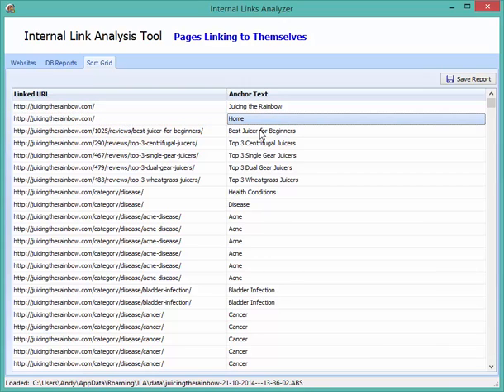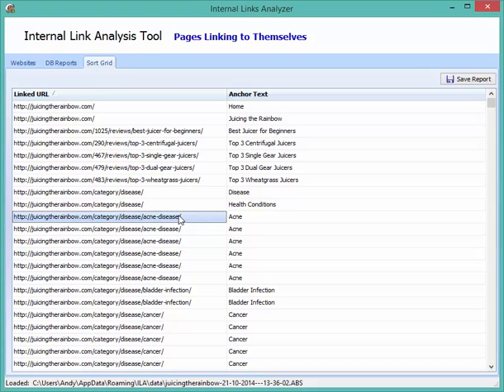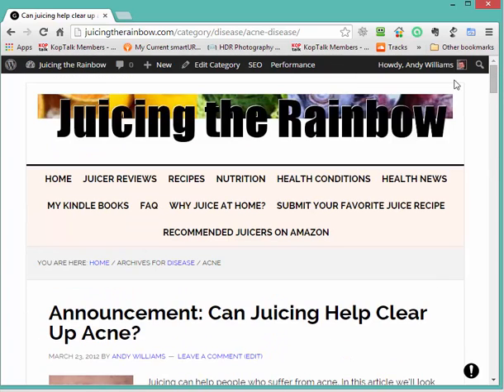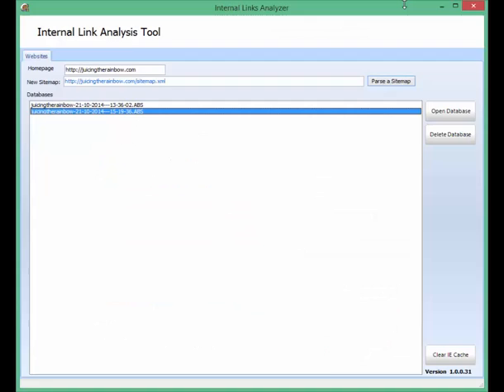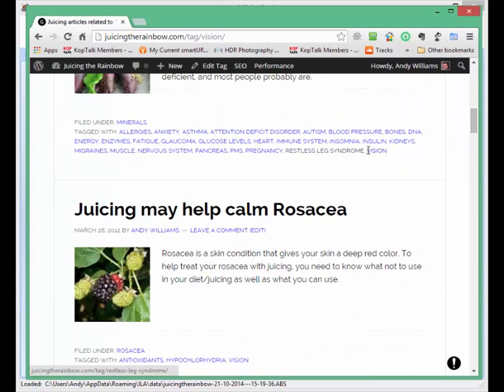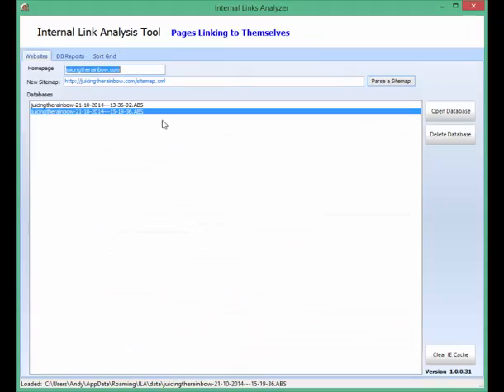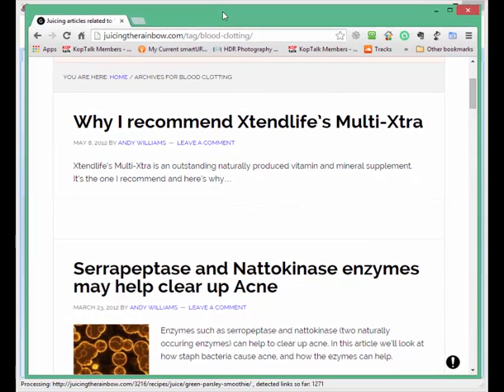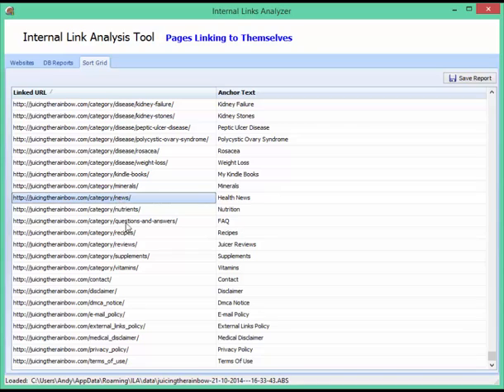Internal Link Analysis Tool :: Pages linking to themselves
Pages that link to themselves can be a bad thing, especially in the wake of all the Penguin updates, which may factor in those internal links as spam if they are used unnaturally.  This video shows how I checked one of my own sites with the Internal Link Analysis Tool, and fixed the problems.